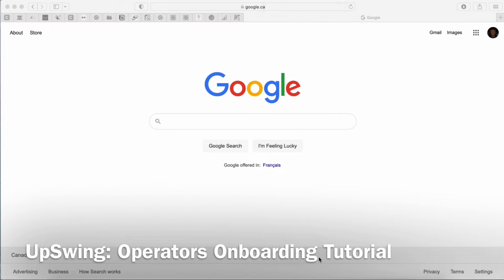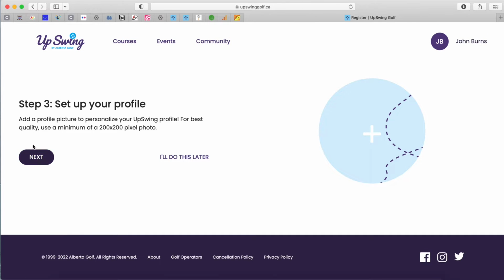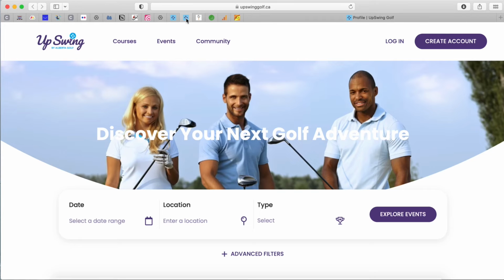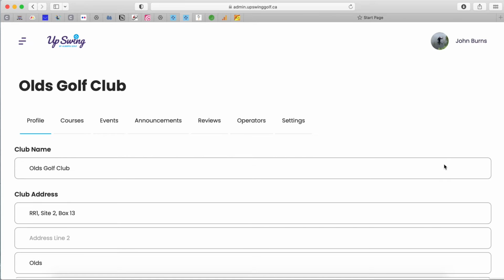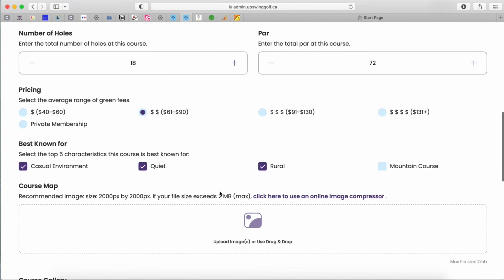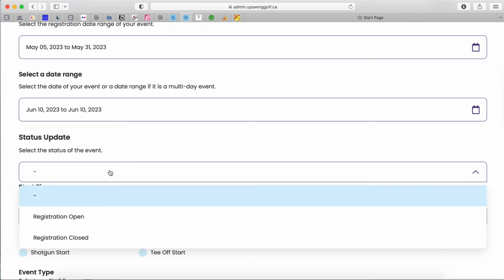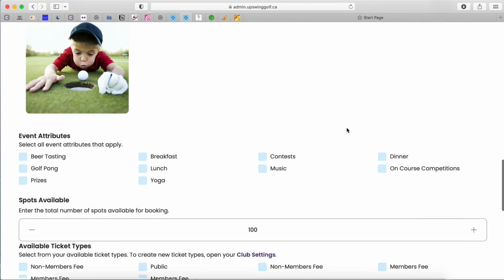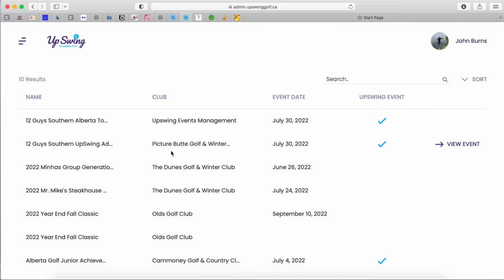UpSwing: Operators On-boarding Tutorial 2022